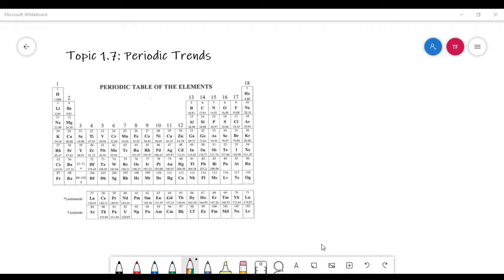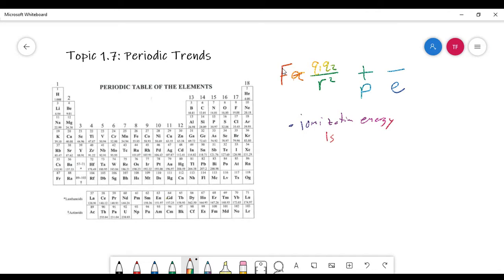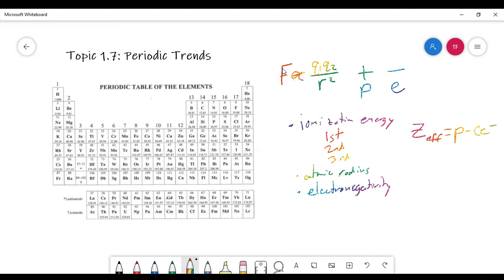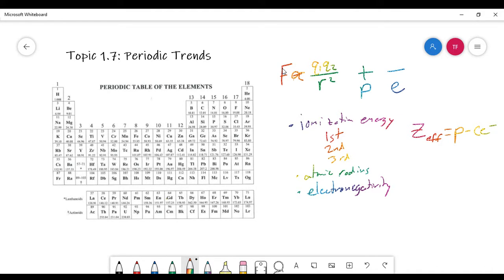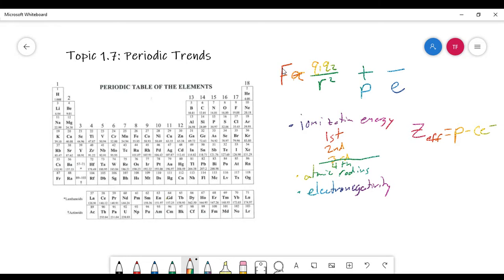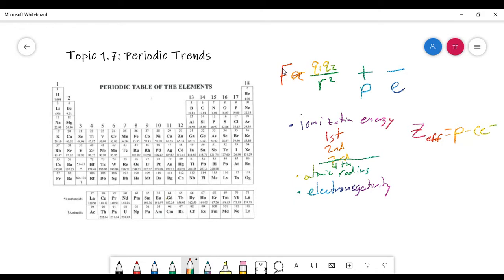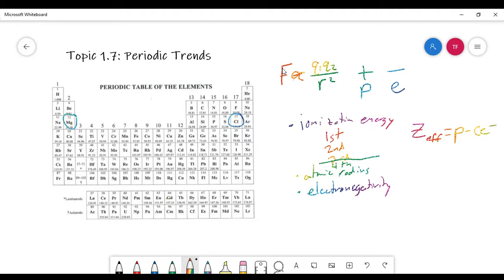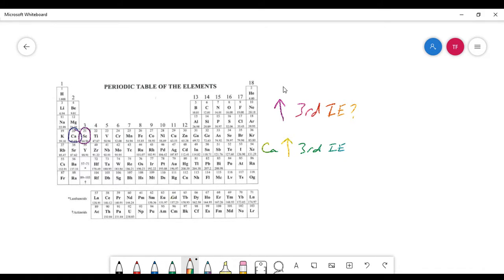Topic 1 7 Periodic Trends